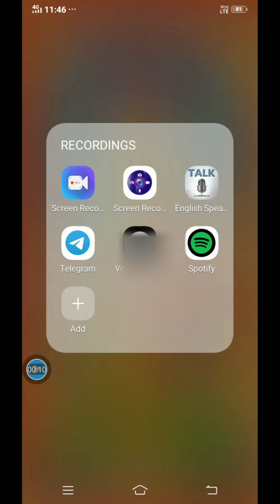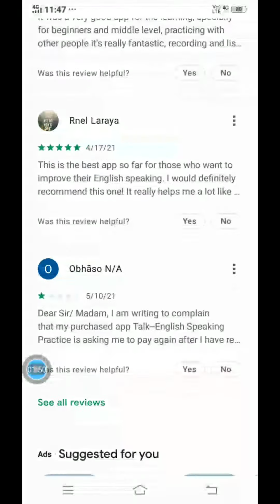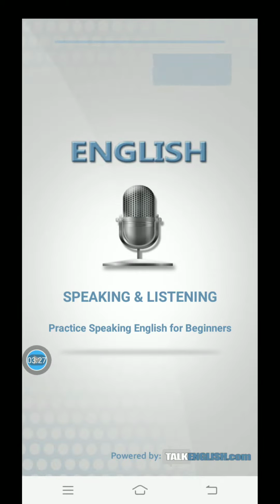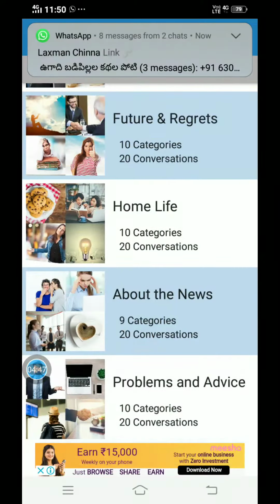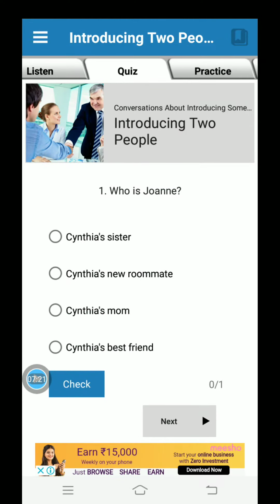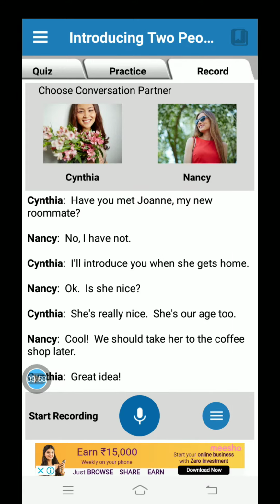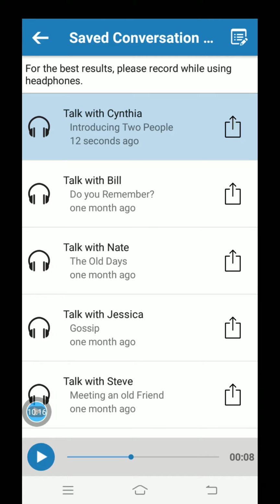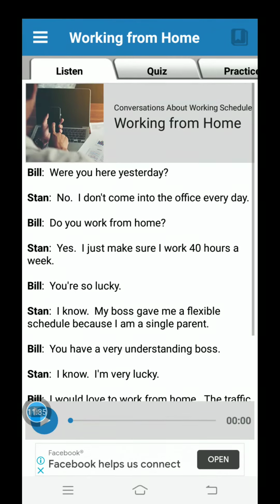ABOUT THE DETAIL INFORMATION ABOUT TALK APP..